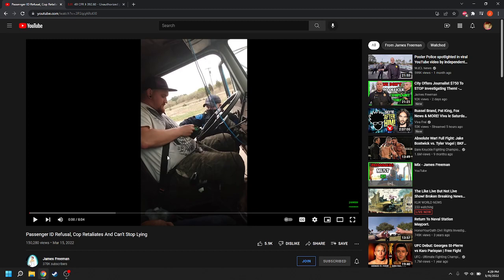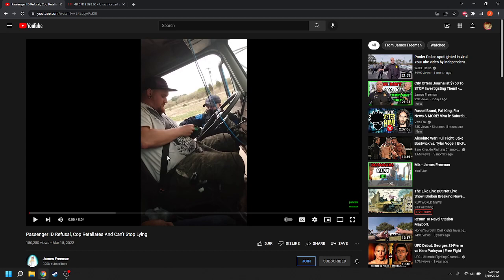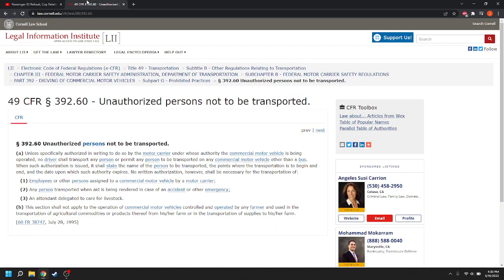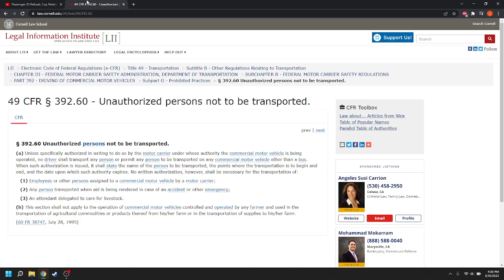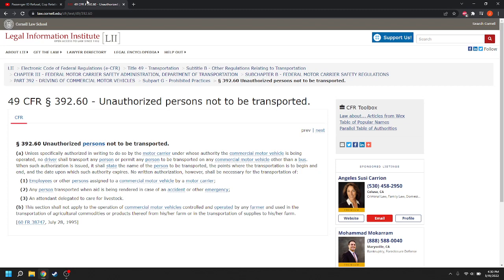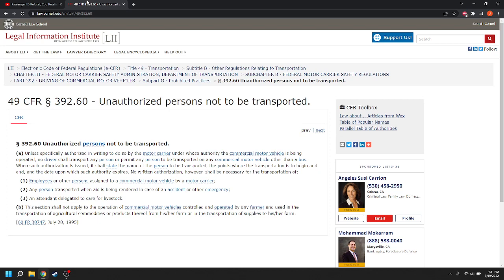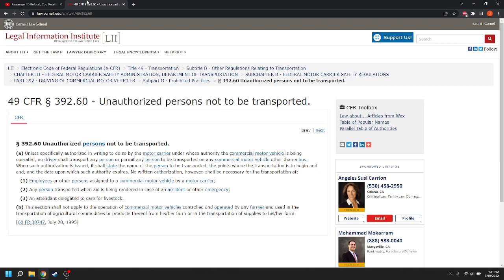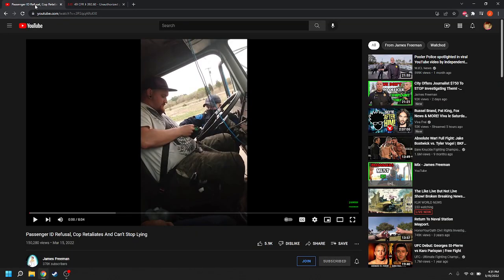SHOCKING! James Freeman is wrong again ¯\_(ツ)_/¯